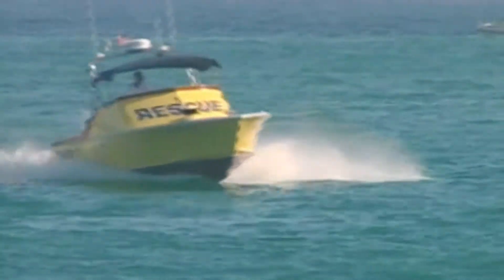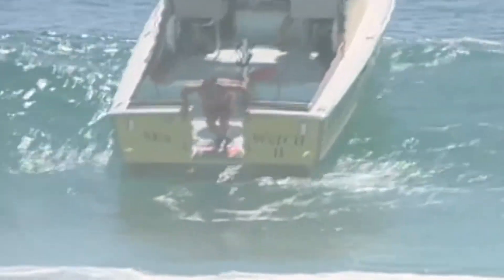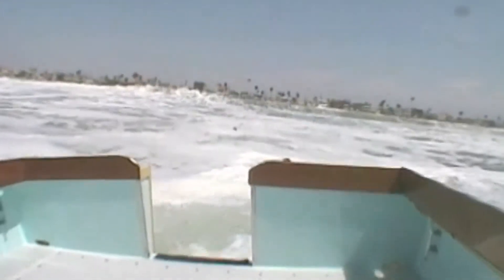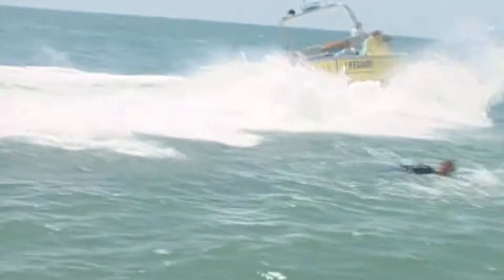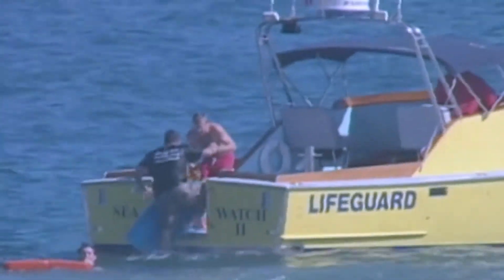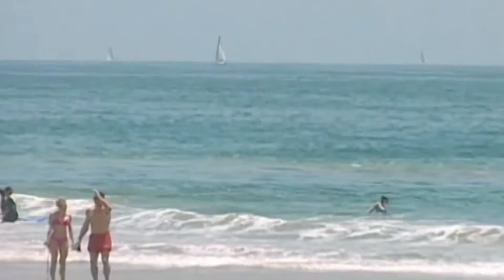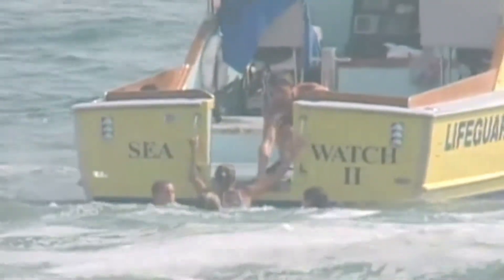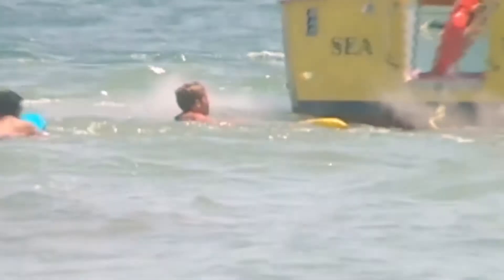Newport Beach Lifeguard Beach Safety: Seawatch Rescue Boats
Lifeguard Captain Boyd McKley discusses how the lifeguards use rescue boats to help swimmers in distress.